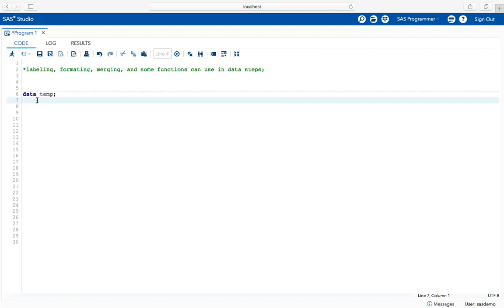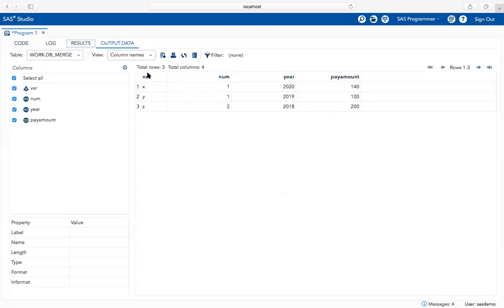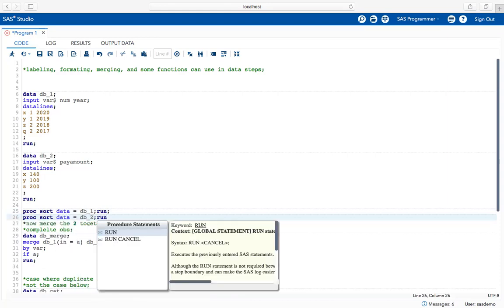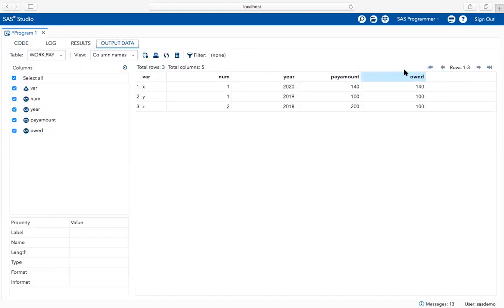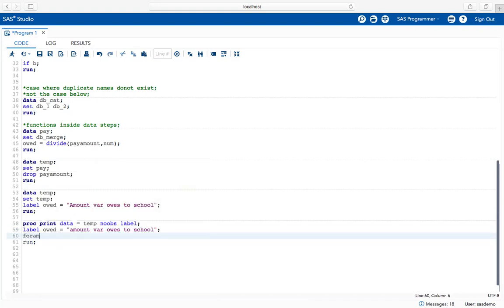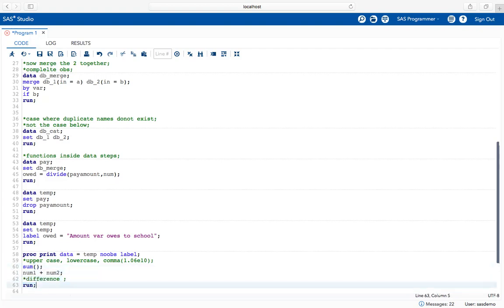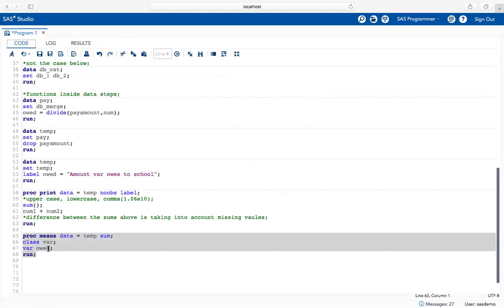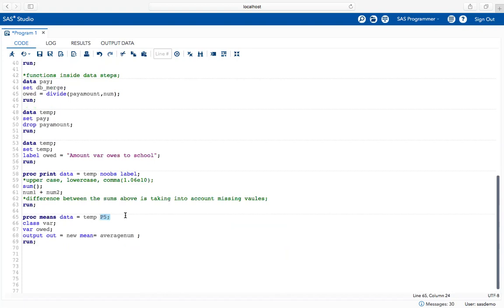review 130 video 1